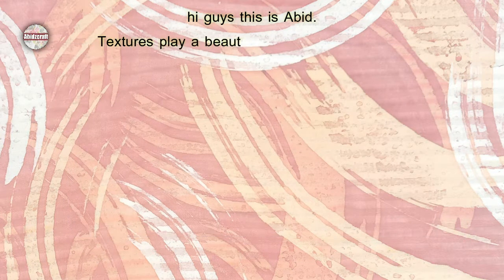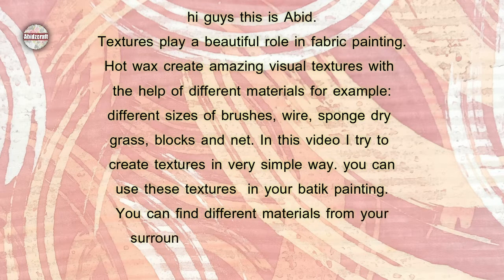Batik | Batik texture with sponge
Today i make my video on texture with hot wax. As you know Batik is Indonesian technique of wax resist. We can dye the fabric after batik and paint it too with silk paints. In this video i applied hot wax with sponge  and than paint the  silk with the silk paints. You can use silk dyes too. Heat the wax and than apply the melted wax with the brush. We can make Dots, lines, shapes and designs with wax. There are few important points to discuss.
1- Heat the wax maximum 120c .
2- Dip the brush in hot wax for 10 to 15 seconds.
3- Apply the wax quickly and make the design fast otherwise wax will solid again.

MATERIALS I USED:

1- Fabric ( Habotai 8m/m silk)
2- Wax (60% bees wax, 40% paraffin wax)
3- Sponge piece
4- Silk paints
5- Wooden frame
6- Lamp and stand

Brushes
Bees wax
Paraffin wax
Links for Pakistanis

Paraffin wax
Waseem drawing store new  anarkali lahore
You can find all the batik stuff on dharma trading
Pebeo seta silk on amazon
modal=admin_todo_tour

modal=admin_todo_tour